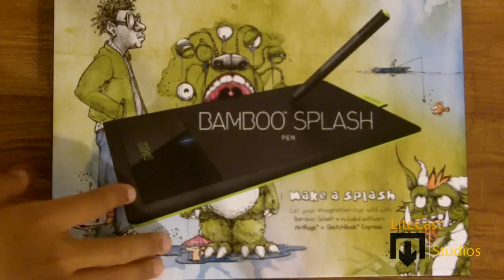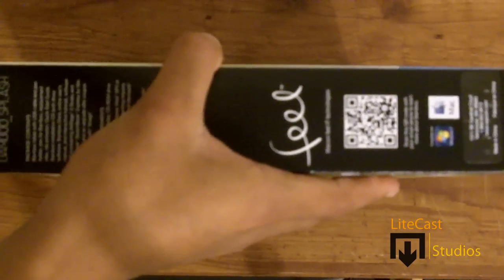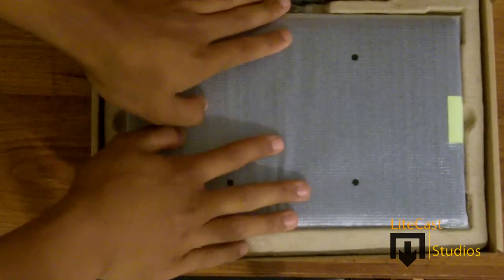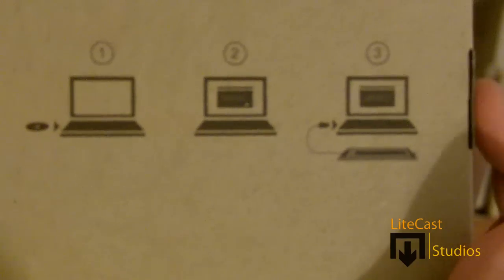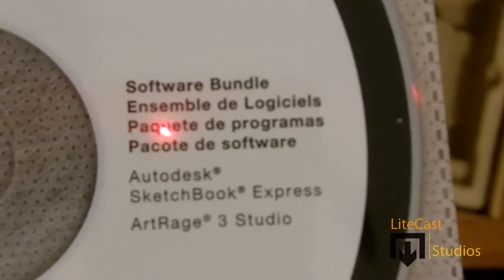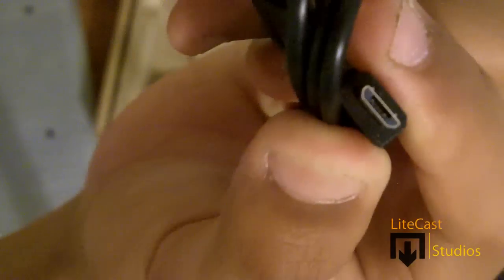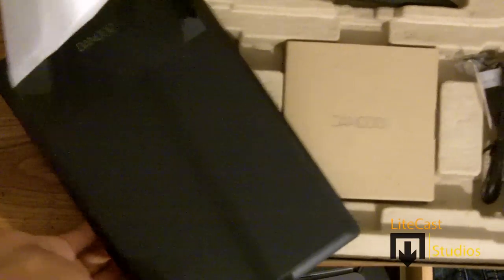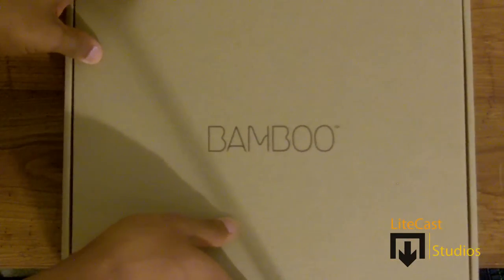Wacom Bamboo Splash Pen & Tablet Review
Today, We check out the Wacom Bamboo Splash. It is a drawing tablet that is very simple, and one of the best, and cheapest drawing tablets on the market to date.

What is in the Box:

- Software Bundle CD:
  - Autodesk SketchBook Express
  - Evernote
  - Bamboo Paper
  - ArtRage Studio 3.5
- Installation CD:
  - Driver Software
  - Bamboo Dock
  - Interactive Tutorial
- User Manual
- Removable USB Cable
- 3 x Replacement Nibs